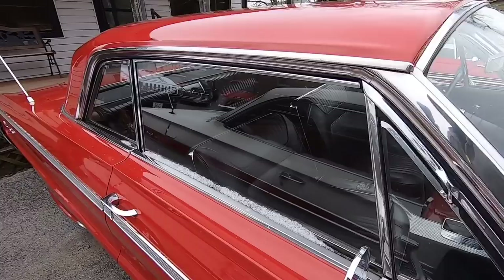American Muscle Car Lot “FULL Walk” Classic Hot Rods 1/20/20 Maple Motors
Classic Car Dealer Maple Motors 1/20/20
Web: Maplemotors.com
 TN residents,